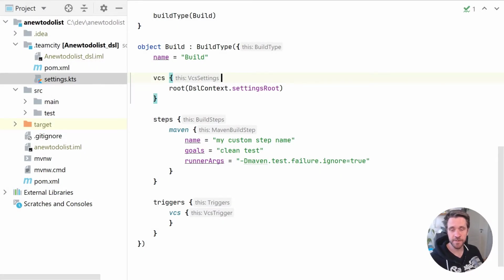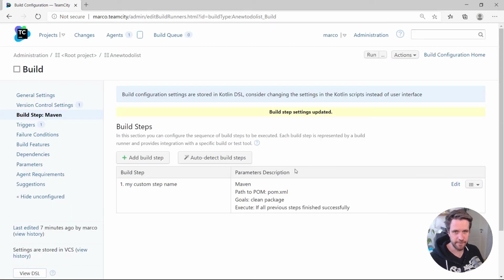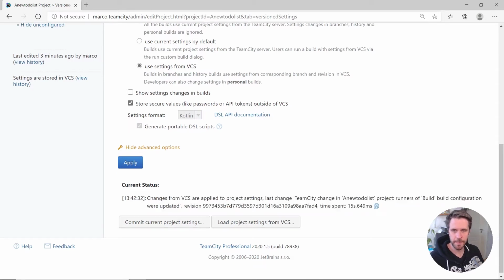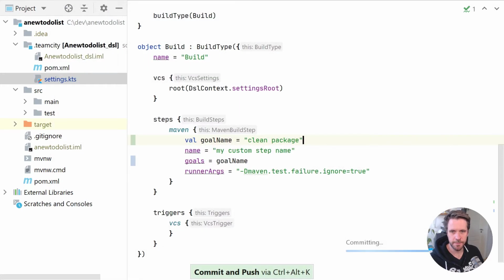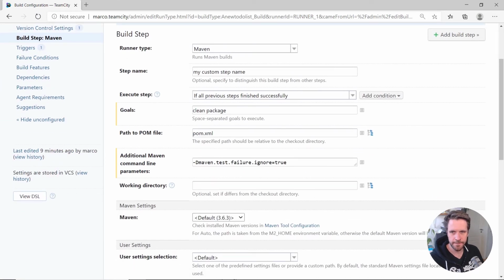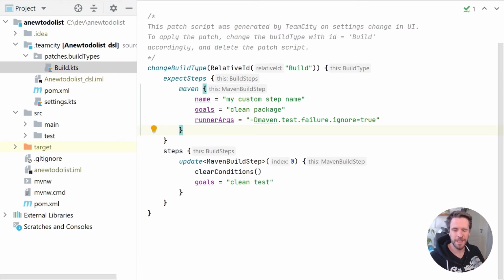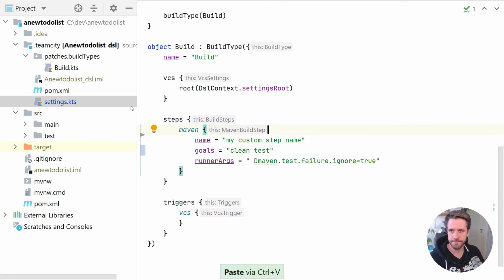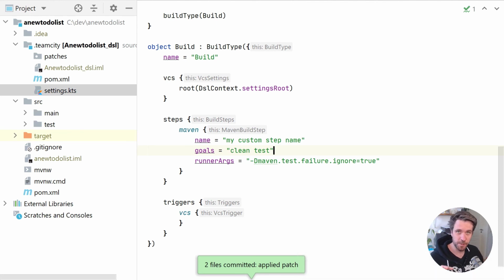TeamCity Kotlin DSL, Ep. 4 - UI Conflicts